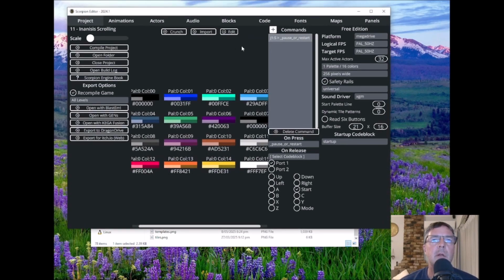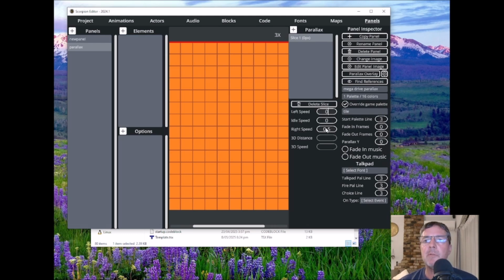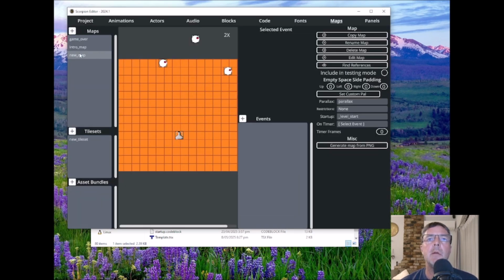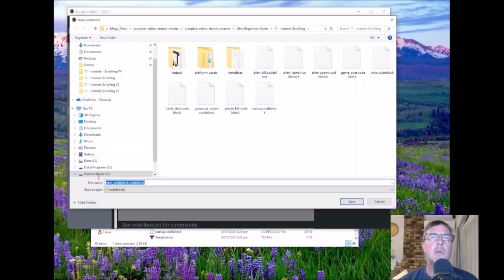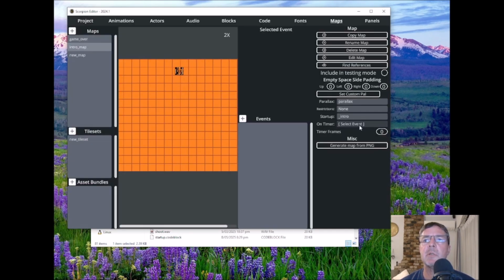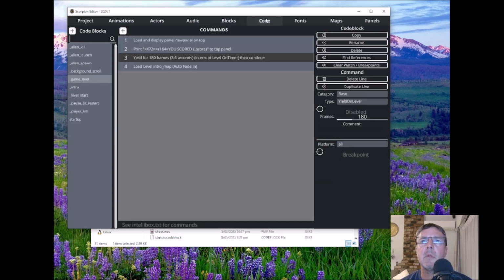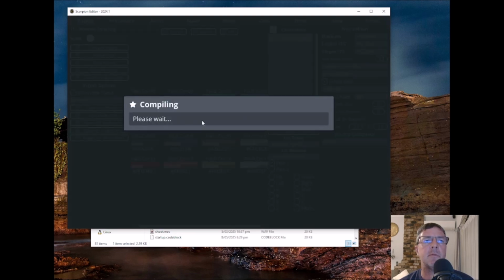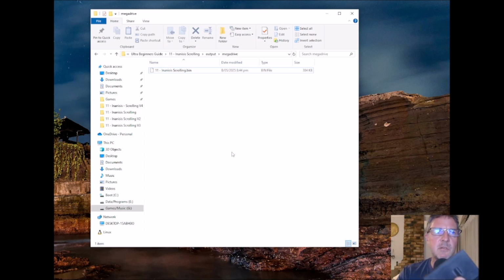Scorpion Editor - Ultra Beginners Guide - Tutorial 11 - Inanisis Scrolling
In this tutorial we add a scrolling background to the game, and demonstrate it on a few devices.

Tutorial 11 - Inanisis Scrolling - ttps://youtu.be/DpClIQwlhig